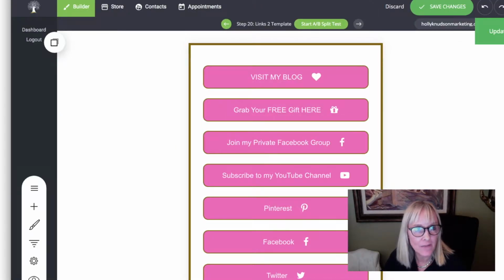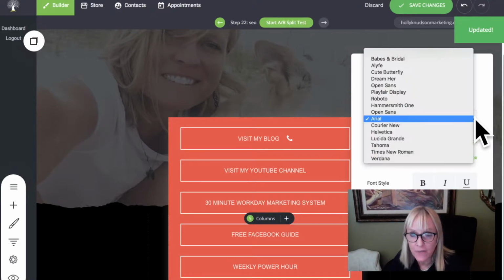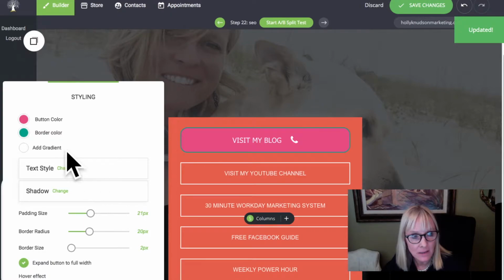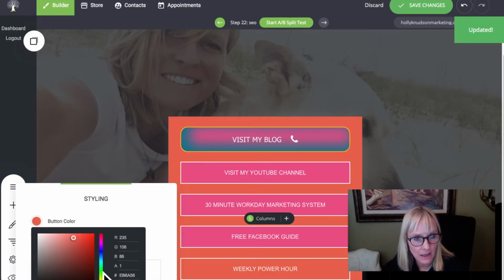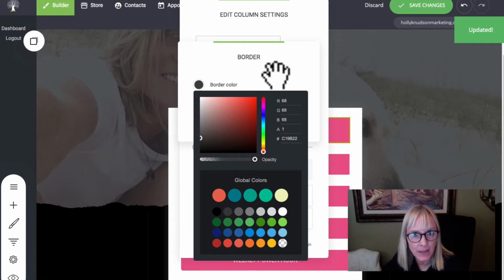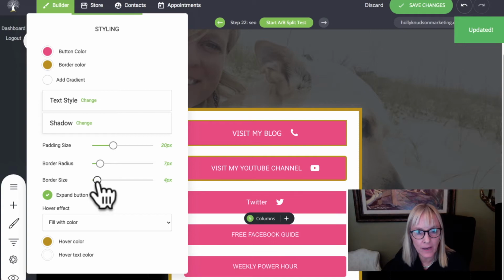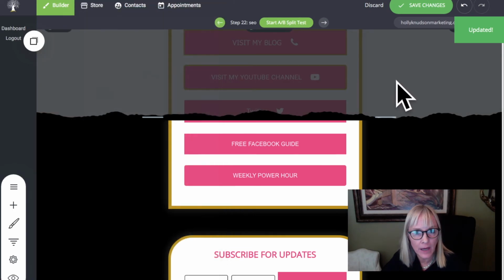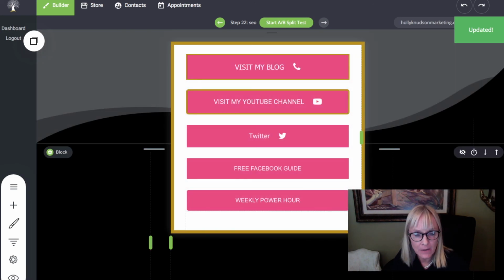How To Create A Linktree For Instagram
Watch my tutorial to learn how to create a linktree for Instagram. IG only allows one link so the workaround is to have a generalized link that will lead to a tree that houses all of your links.

The Home Business Academy's funnel builder is a powerful and amazing tool that enables you to create awesome-looking funnels, including capture pages, thank you pages, sales pages, popups, surveys, scheduling calendars, landing pages, membership sites, linktrees, and more.

For only $25.00 a month, it's a no-brainer, considering how much it will benefit your business. Not to mention, the training within the community is exceptional.

Let's get started learning how to make a linktree...

⏰  Timestamps ⏰
00:01 How to Create a Linktree for Instagram
1:30 Creating a New Page
3:14 Adding Icons
5:00 Changing Colors
7:09 Adding Shadows
9:15 Styling
11:15 Border Colors
13:29 Checking Settings
14:52 Adding Animation
16:59 Adding Widgets
18:44 Checking Colors
19:27 Adjusting Mobile